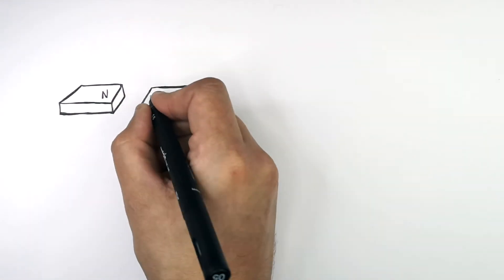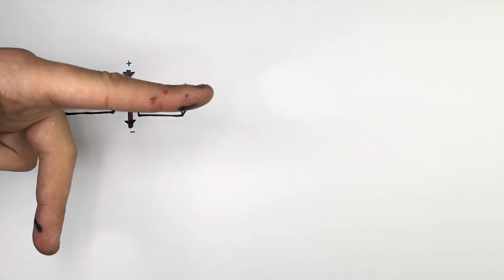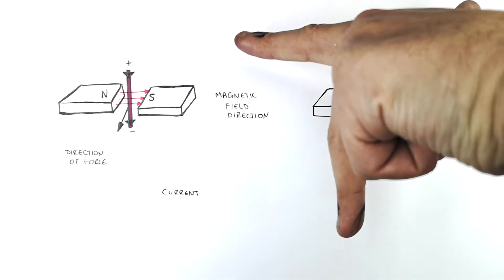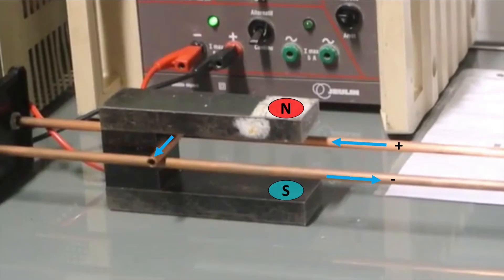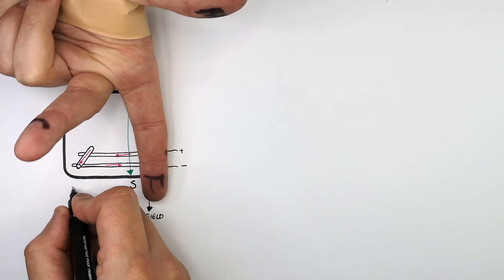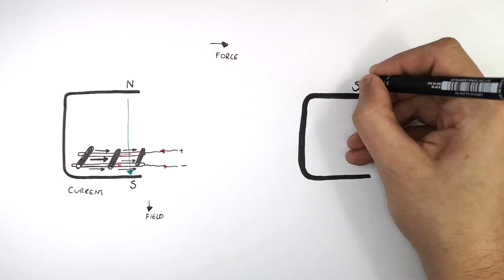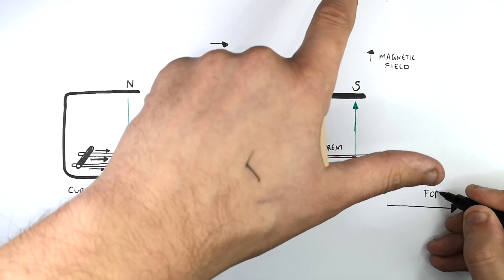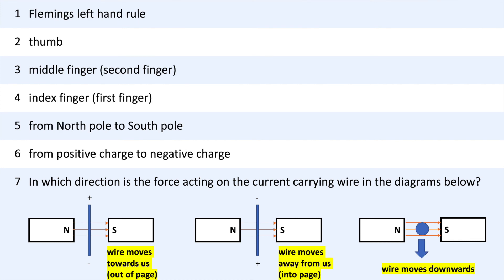GCSE Physics - Fleming's Left Hand Rule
Fleming's Left Hand Rule | GCSE Physics (9-1) | Kayscience.com